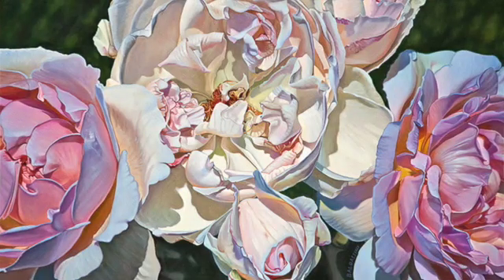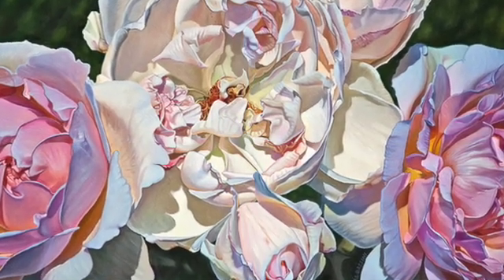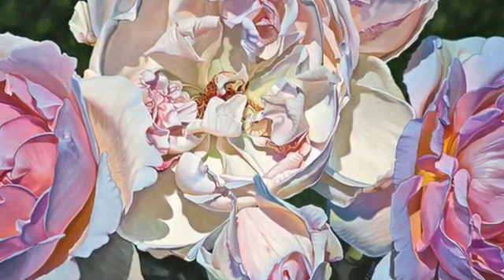PB "Inspiration" video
A 12-minute discussion about what I like to paint and why, and where I find the inspiration to paint.